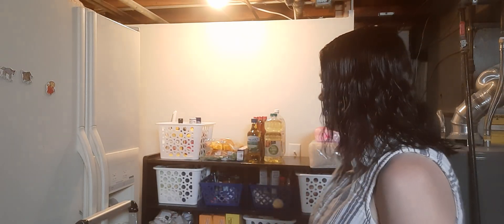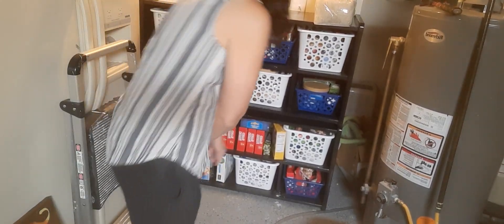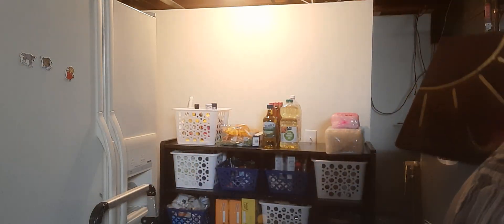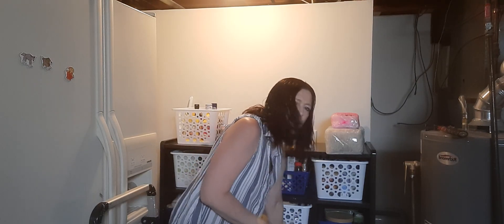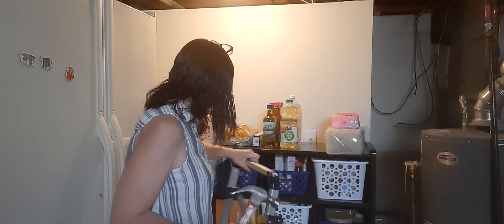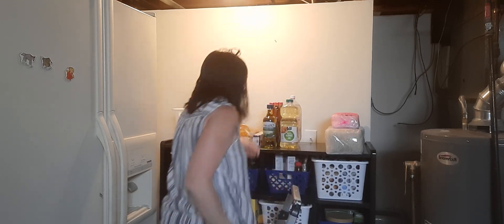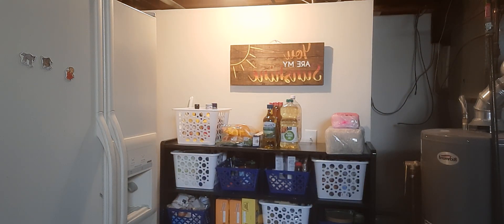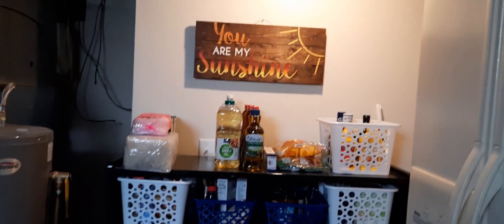Hanging A Picture 692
I'm putting a picture up in the laundry room over the pantry.